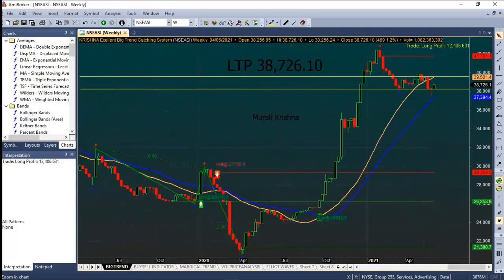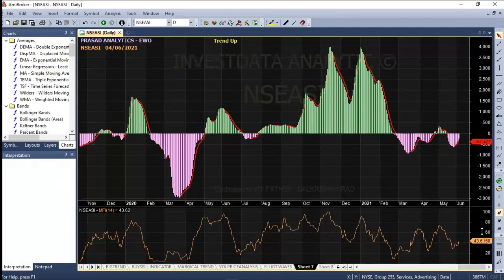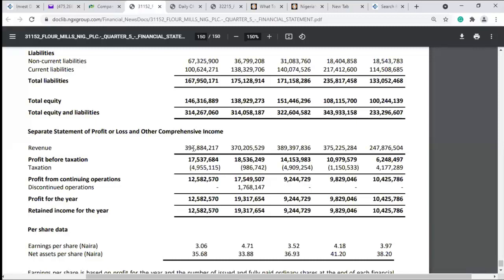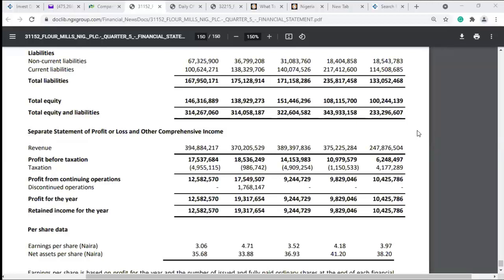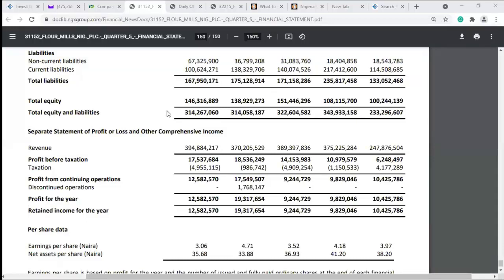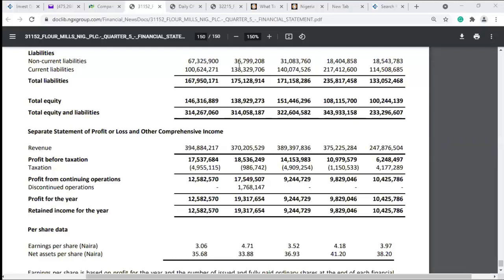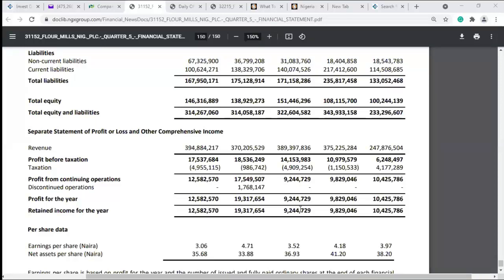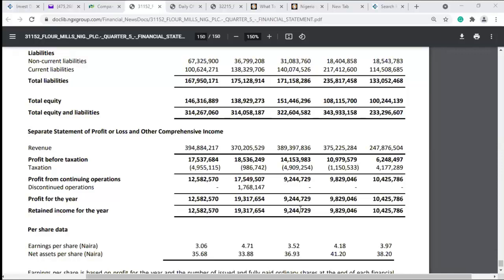Questions and Answers with Ambrose Omordion as at June 5, 2021